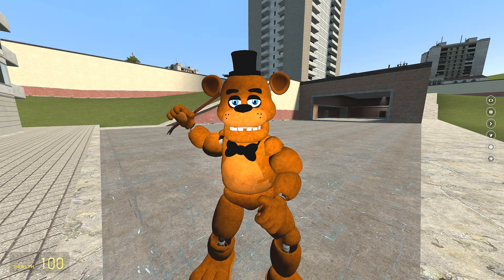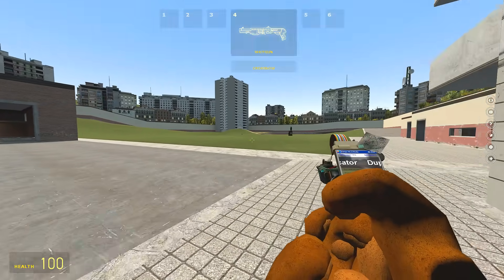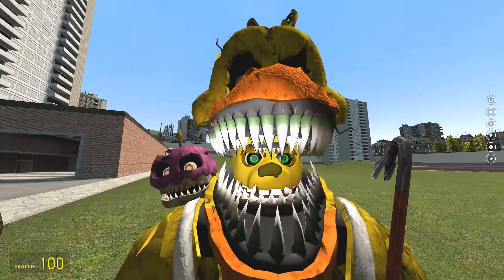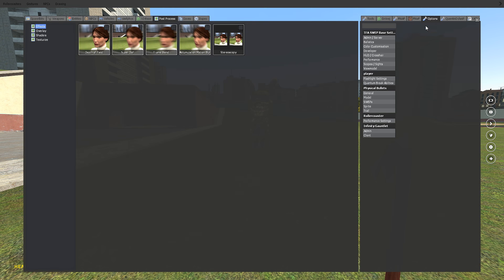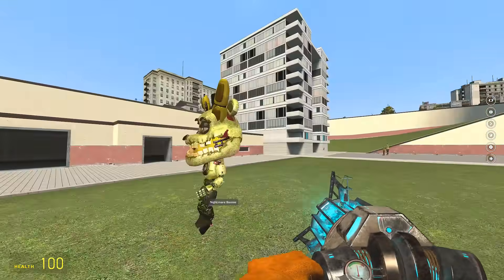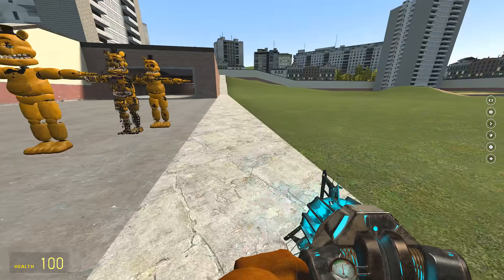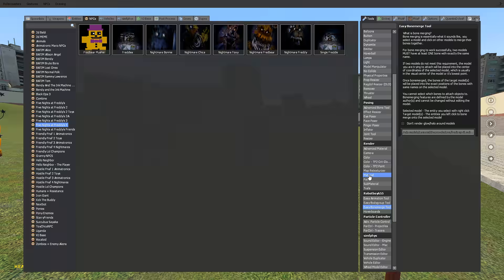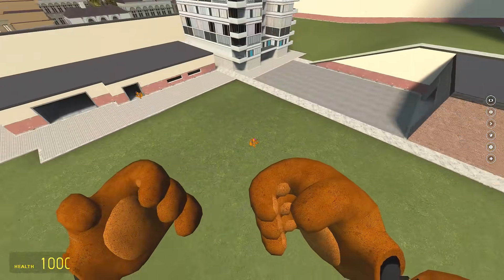Brand New FNaF Fredtrap Pack Spotlight! [Garry's Mod Sandbox] Five Nights at Freddy's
Today in Five Nights at Freddy's Gmod I spotlight the brand new FNaF Fredtrap Pack as Ragdolls and turn them into scary FNAF Chasing NPCs!